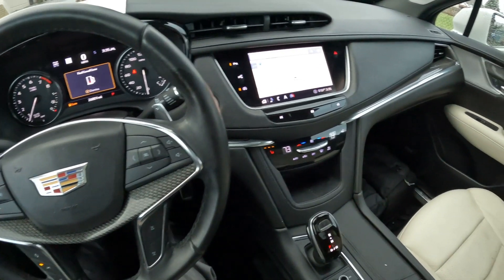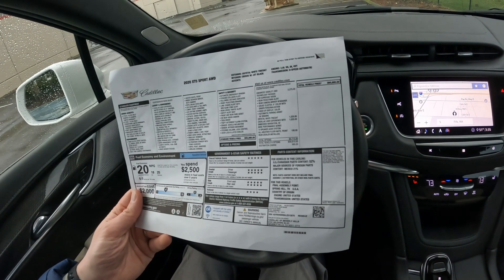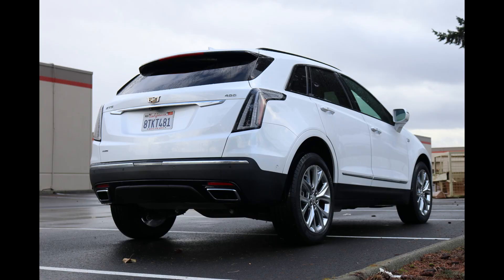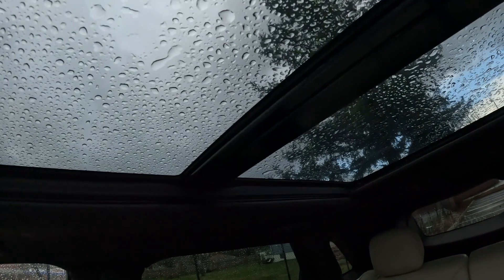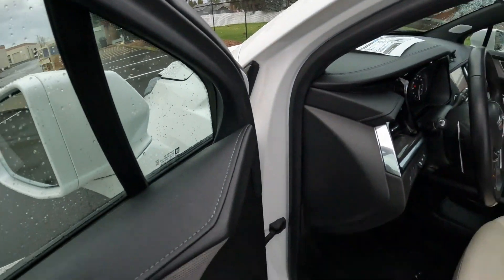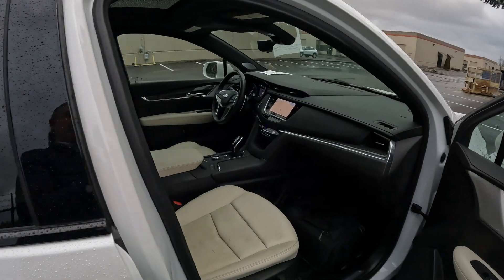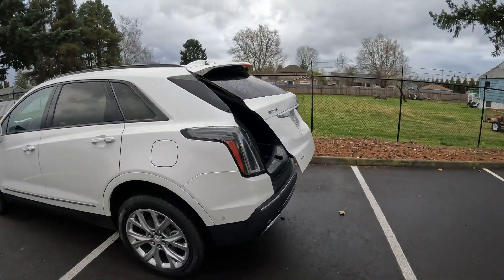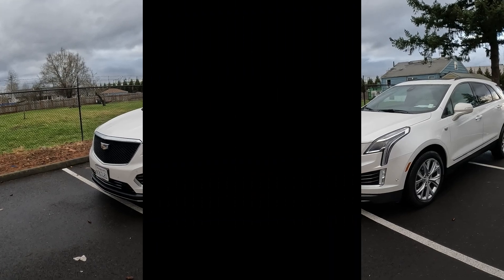2020 Cadillac XT5 Sport AWD with Technology Package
The XT5 is a compact Luxury Crossover and this one features All Wheel Drive. Following the design theme from the rest of the Cadillac product line this is a beautiful vehicle inside and out.